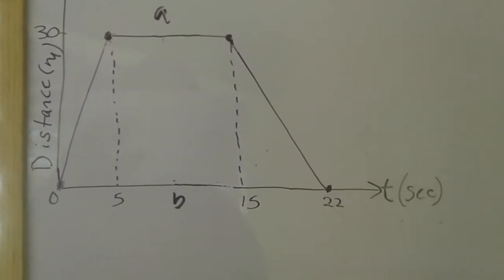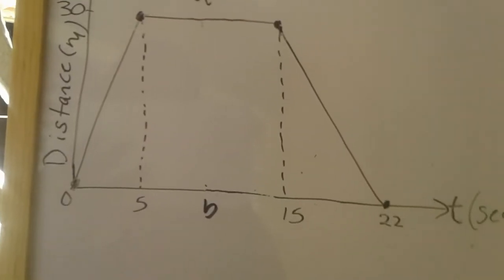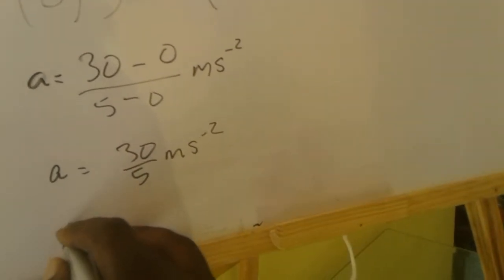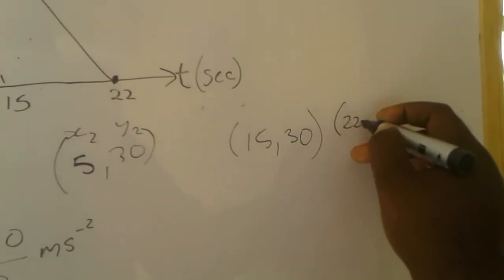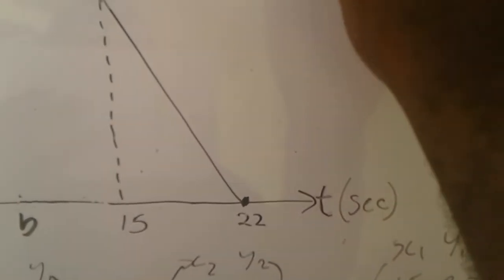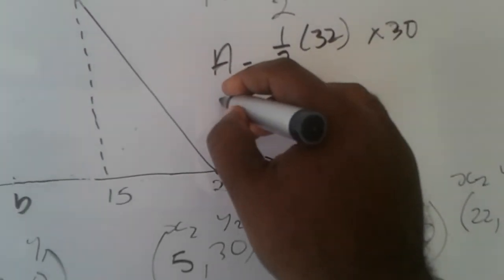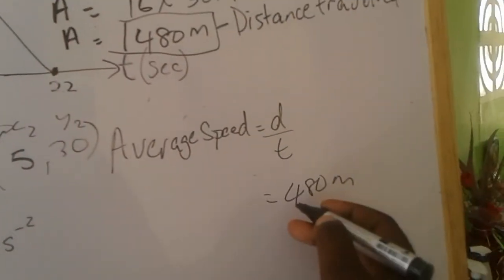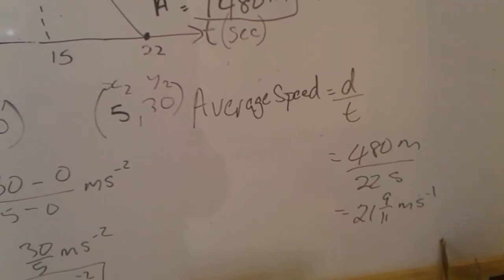Velocity Time Graphs (explained)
CSEC Mathematics